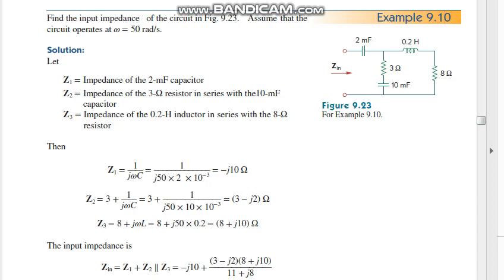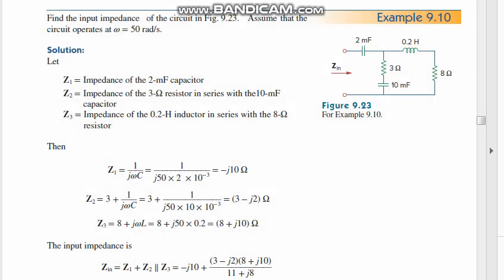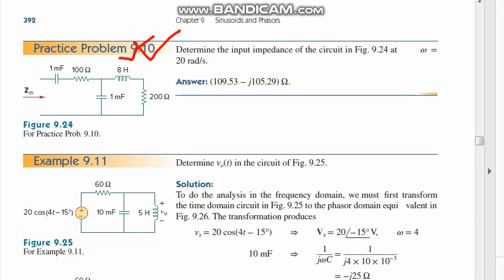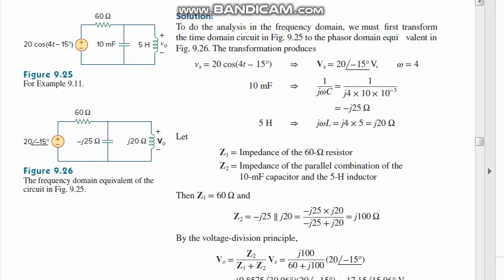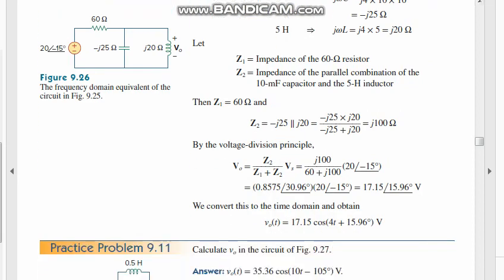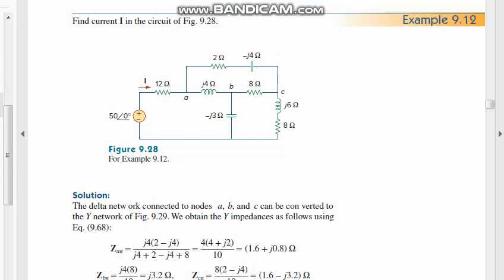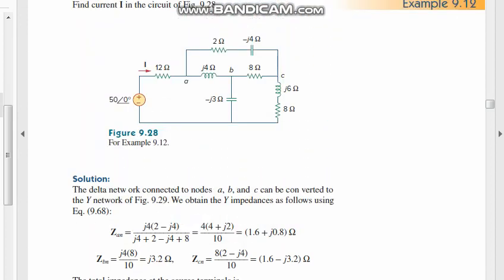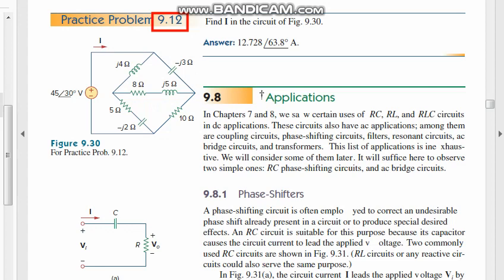EEE 301 Lesson 6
Solution of Some Mathematics of the reference book "Fundamentals of Electric Circuits - Book by Charles K. Alexander and Matthew N.O. Sadiku"